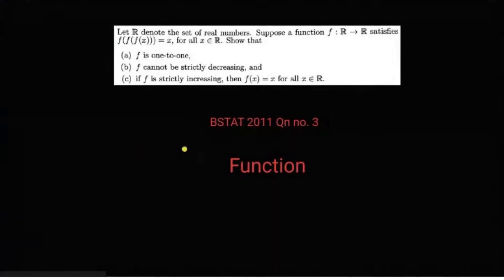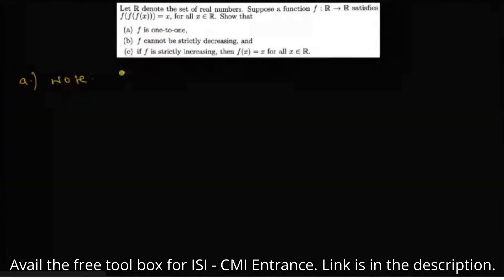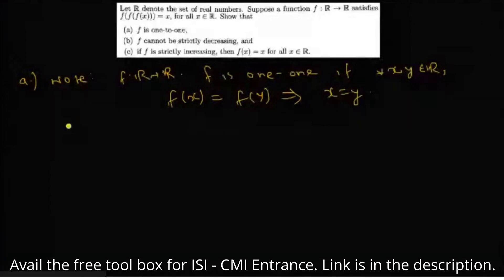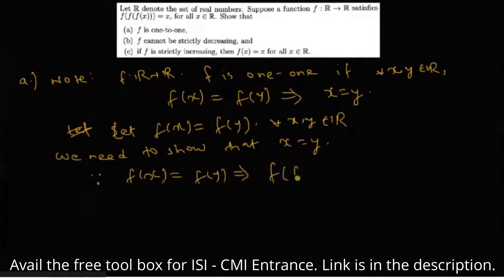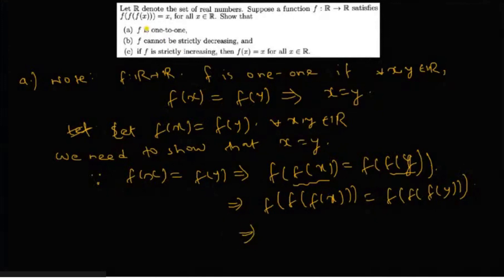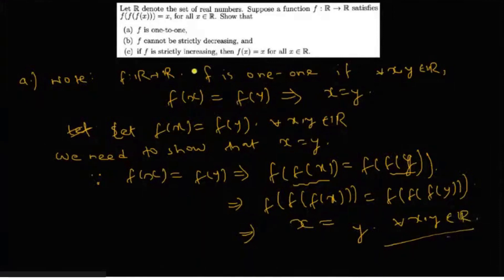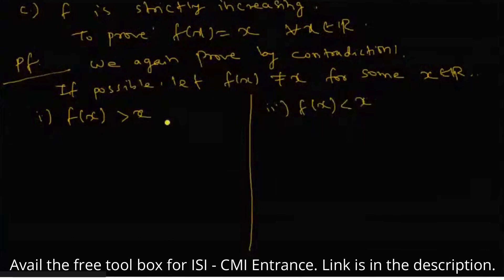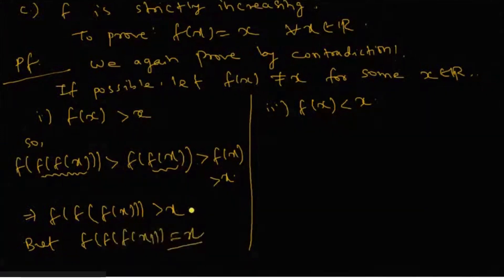Function | B.Stat 2011 Problem 3 | ISI Entrance | Cheenta ISI-CMI Entrance Program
In this video, we are going to learn the application of Function through a problem from B.Stat 2011 Problem 3. This problem is helpful for ISI B.Math and B.Stat preparation.

Want to prepare for ISI and CMI Entrance with Cheenta? Start with a trial class

Keep learning!